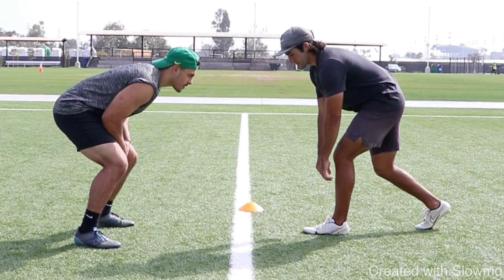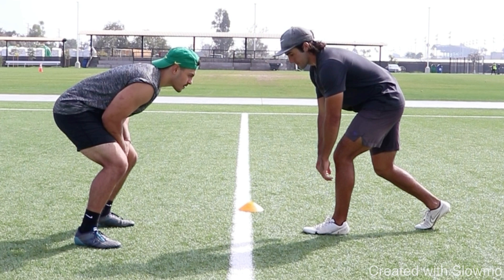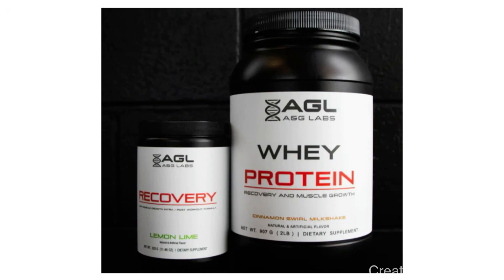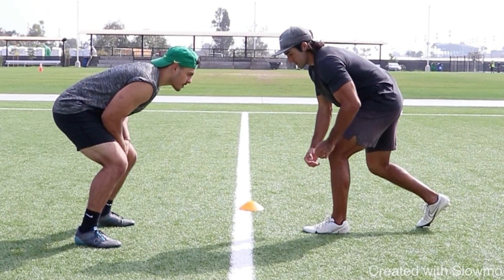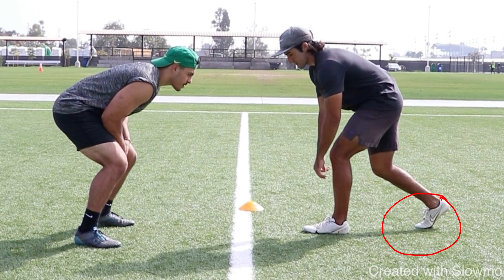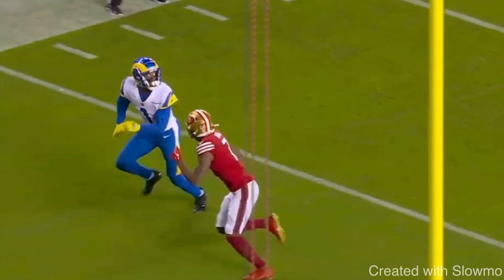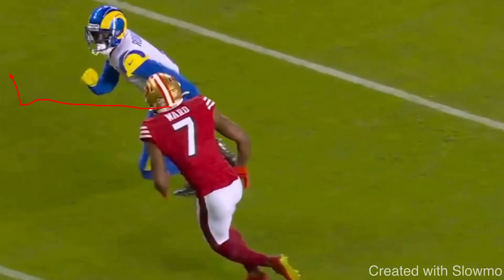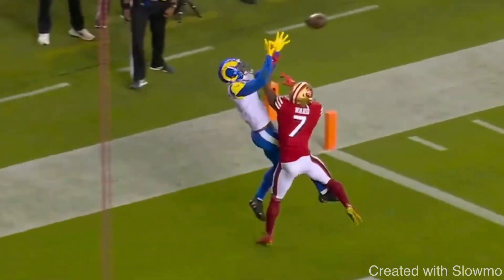All WRs DO NOT Do This…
In this video I breakdown THE BIGGEST MISTAKES WRs MAKE. I hope you enjoy!

A&G LABS RECOVERY SUPPLEMENTS ⬇️⬇️⬇️ (Use Code : “FIRST15”)